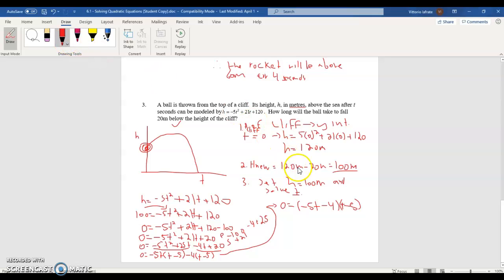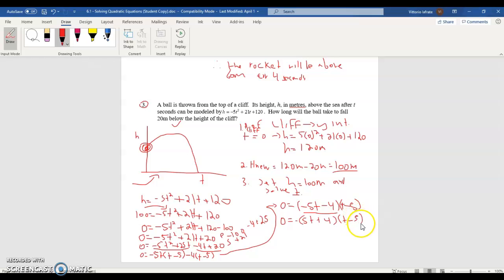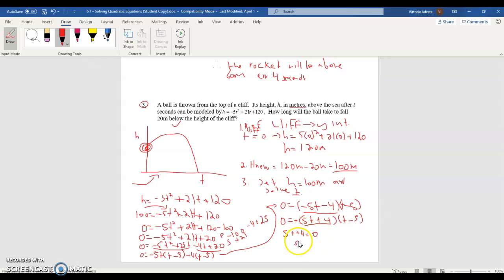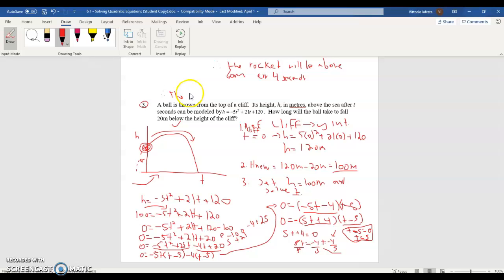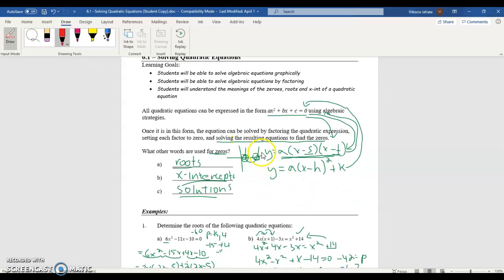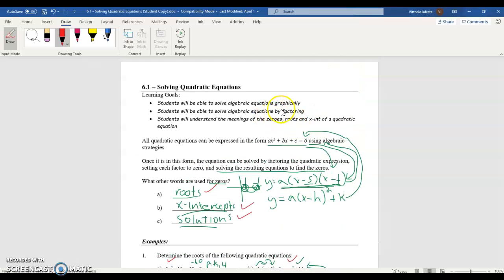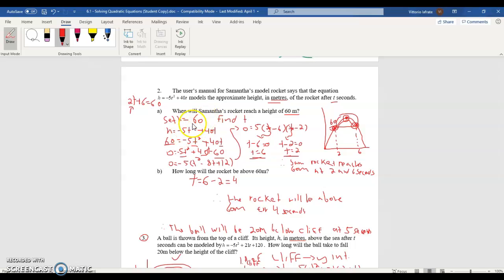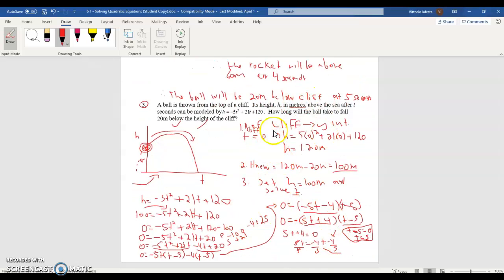Lesson 6.1 Part 3 (10 math)